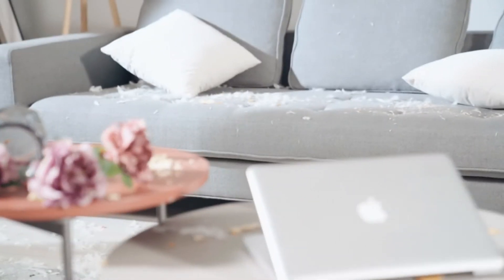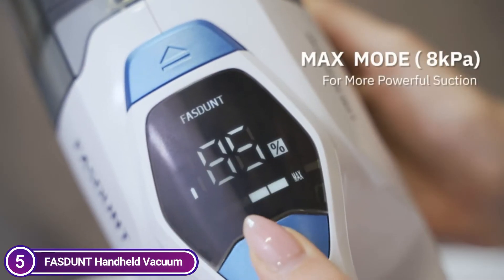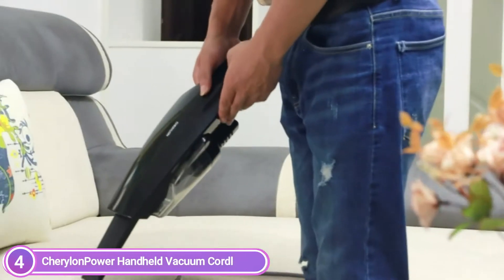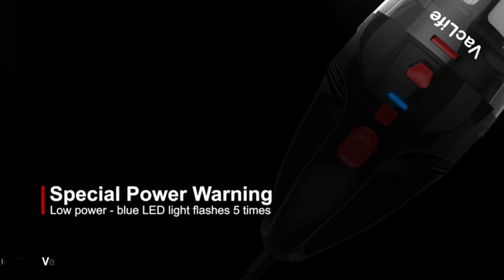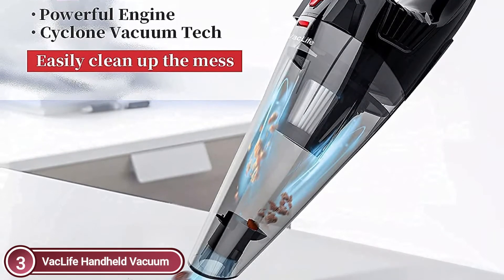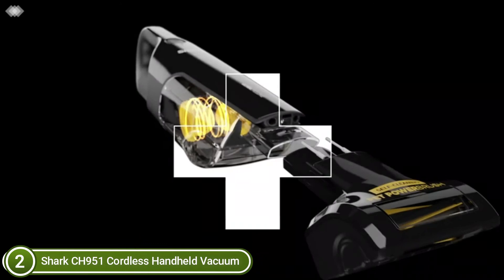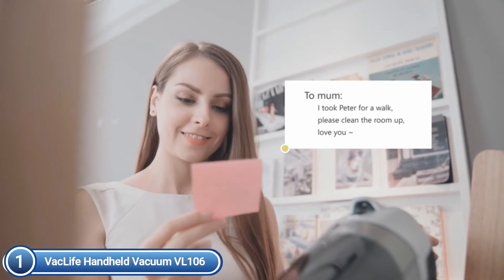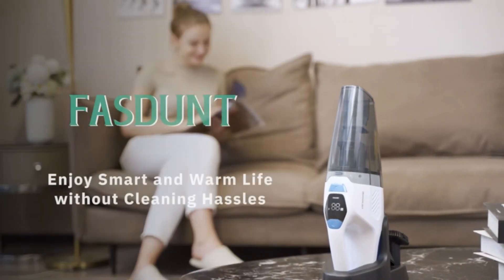Top 5 Best Handheld Vacuum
5. FASDUNT Handheld Vacuum

4. CherylonPower Handheld Vacuum Cordless

3. VacLife Handheld Vacuum

2. Shark CH951 Cordless Handheld Vacuum

1. VacLife Handheld Vacuum VL106